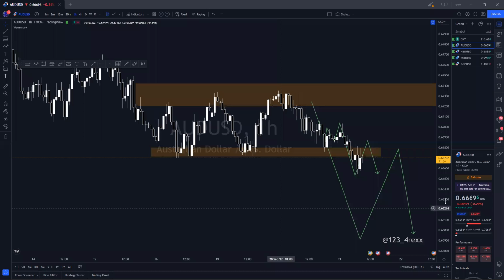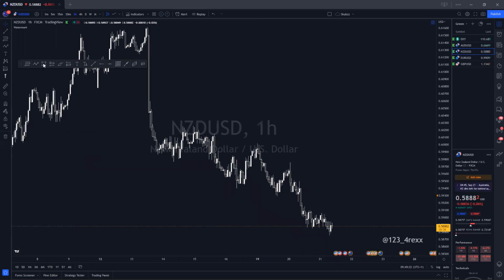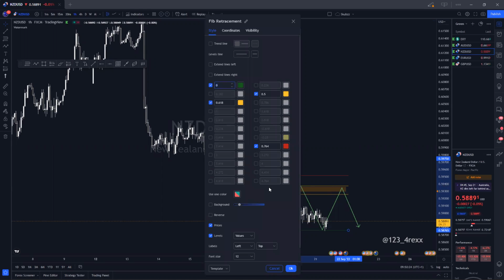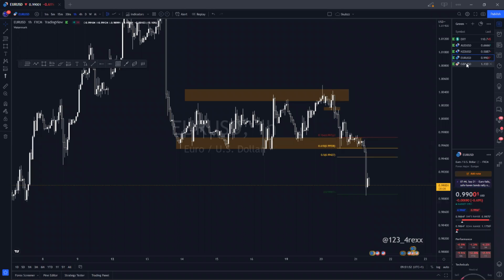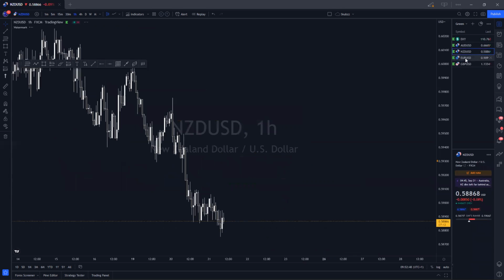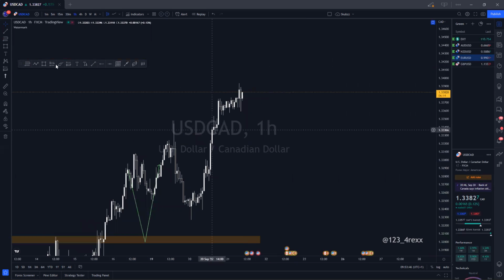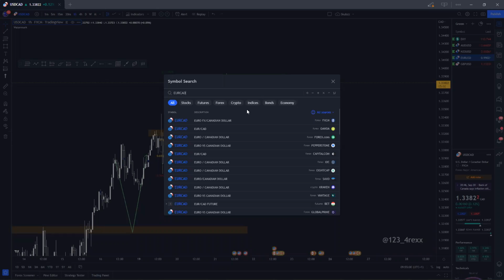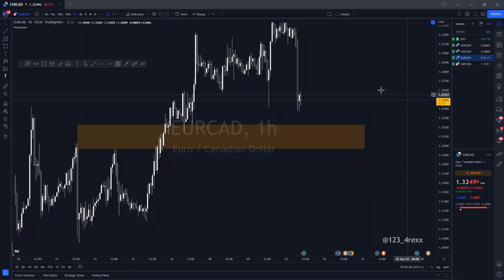123 Technicals 74 ( 21/09/2022)